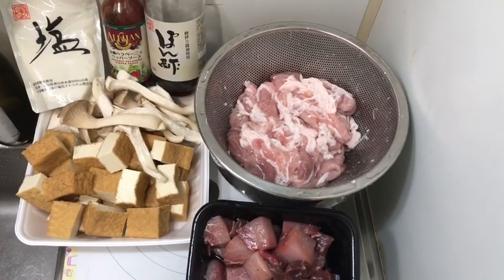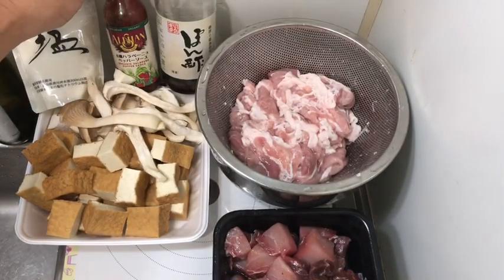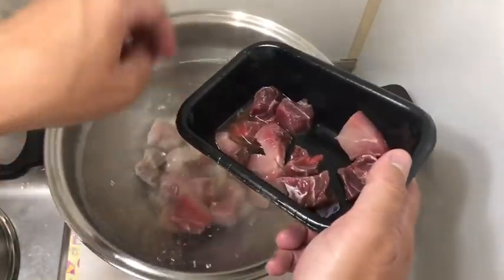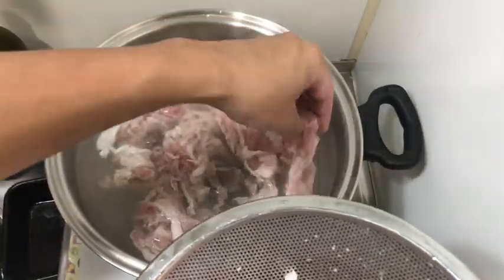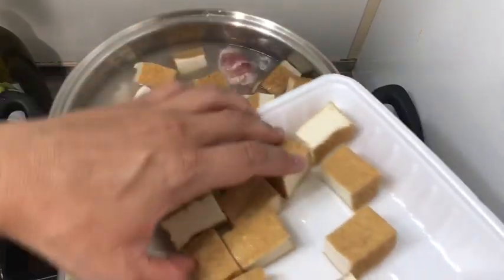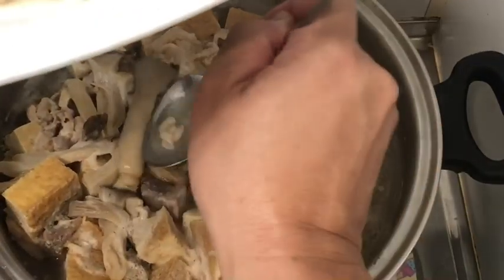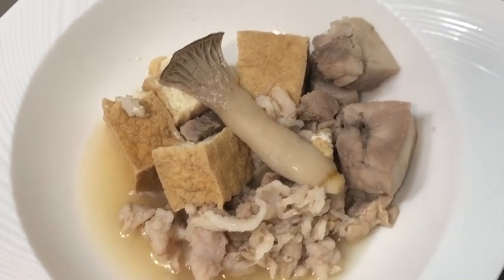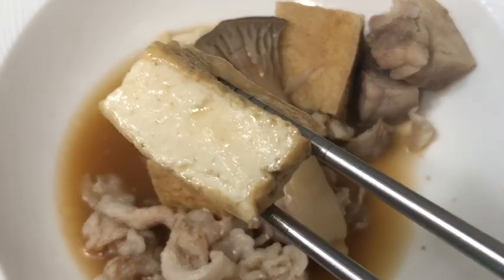Simple Pork & Swordfish Hotpot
You can make a simple Japanese hotpot with locally available ingredients without relying to the Japanese or Asian supermarkets.

Ingredients:
1-pound of cleaned pork or meat of your choice. Sliced or cubed.
1-pound of swordfish or fish of your choice. Cubed or whole.
1/2 pound of fried tofu or non-fried tofu.
1-cup of king oyster mushroom or similar.
You can add any vegetables.
1-teaspoon of plastic free salt.